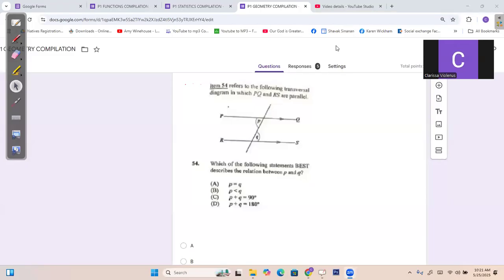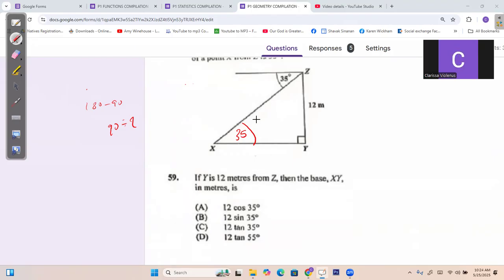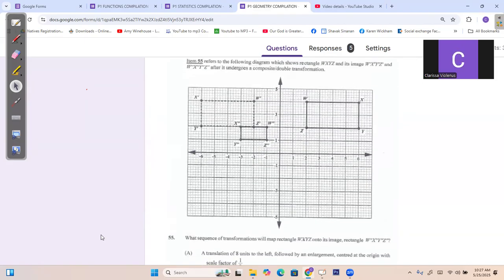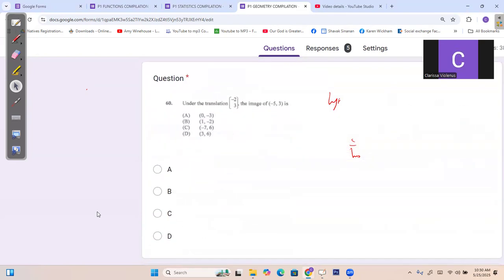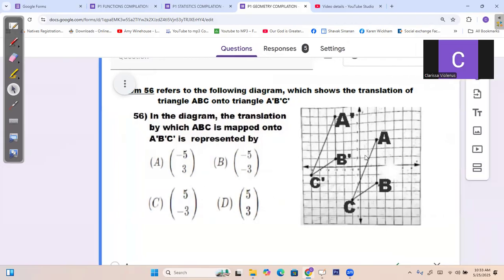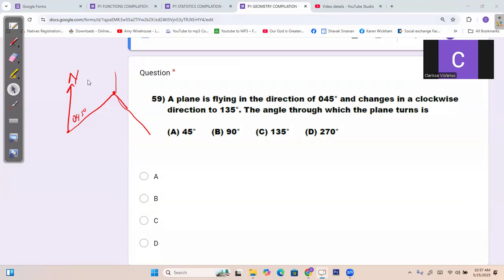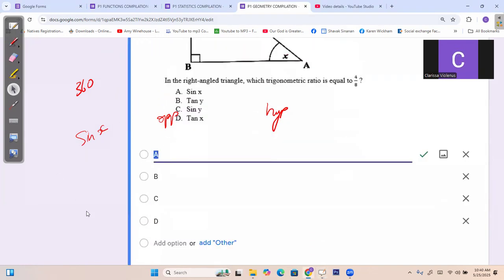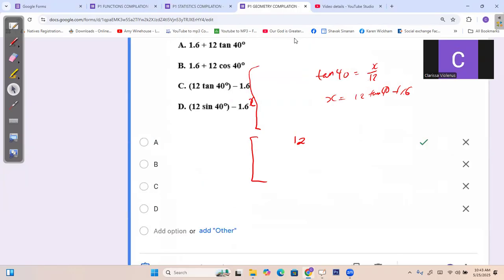P1 GEOMETRY COMPILATION 25